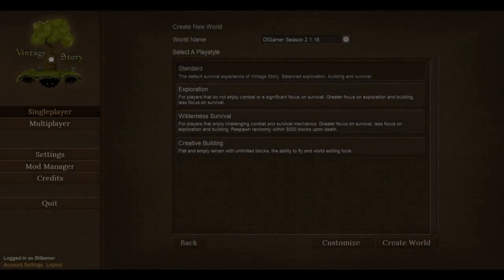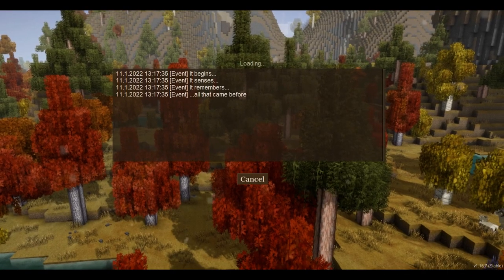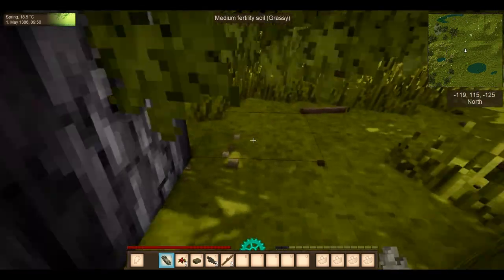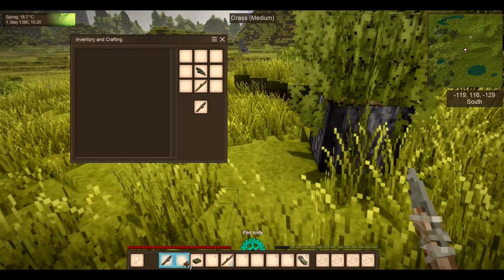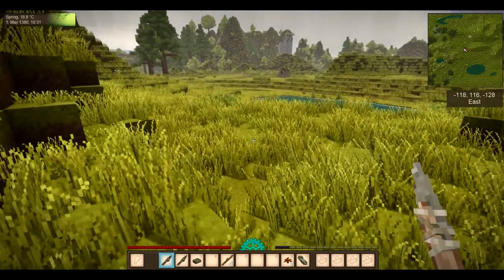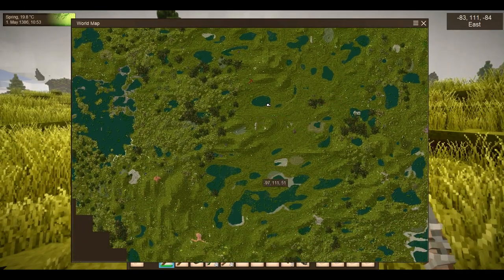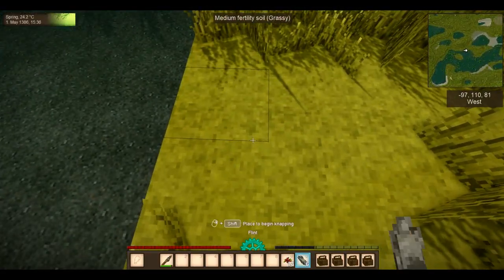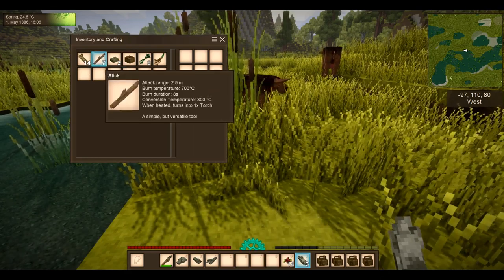Vintage Story 1.15-1.16 {S2-Ep1}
Starting out in 1.15 and switching to 1.16
Episode 1 of season 2